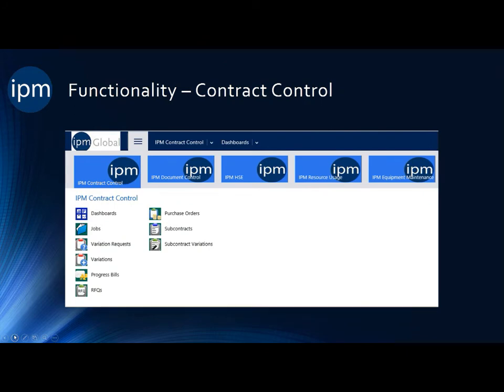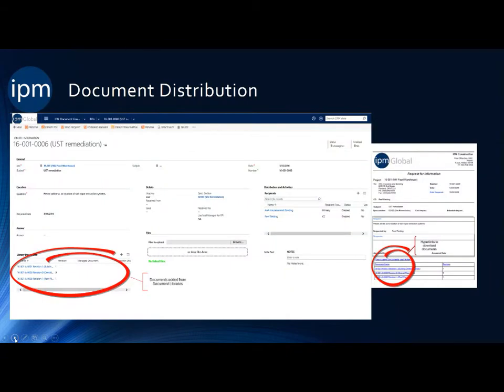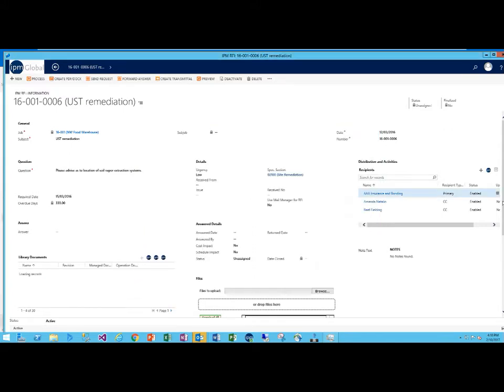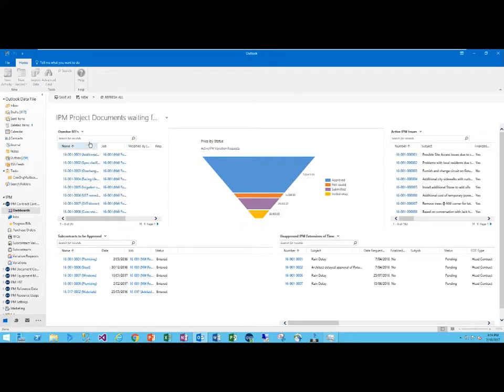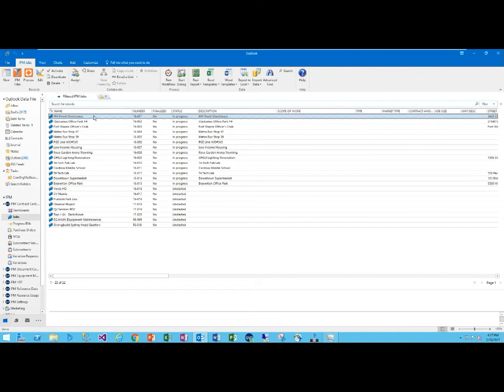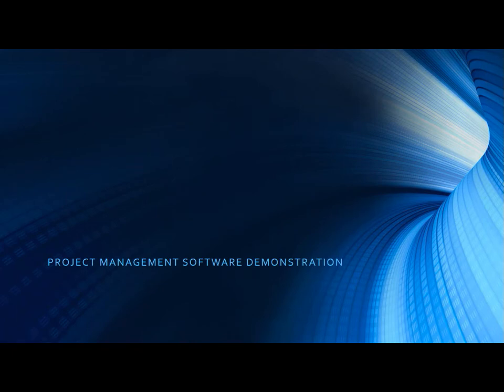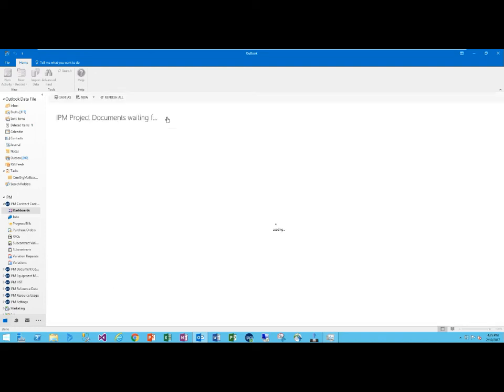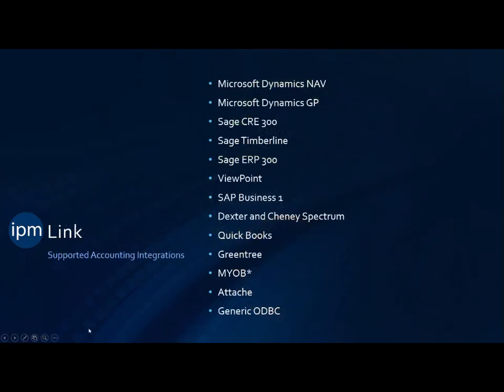IPM Project Management Software Introduction | Thrive Technologies AU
Detailed overview of IPM, a scalable and fully integrated Project Management software solution for construction, engineering and project-based industries. IPM provides businesses with a centralised project visibility which is highly customisable to meet your clients' 'expectations.

Benefits of IPM Project Management Software:
* User friendly and easy to navigate
* Easy to access information from anywhere even mobile
* Easy to customise to meet your specific business requirements
* Extensive reporting abilities
* Easy to integrate with ERP system

At Thrive Technologies Australia, we are about making your business better.  We do this by actively sourcing and applying the latest software to support more efficient business processes. to learn more about our products and services.